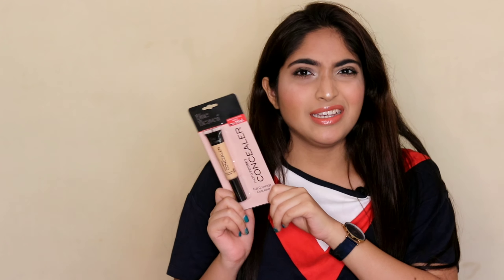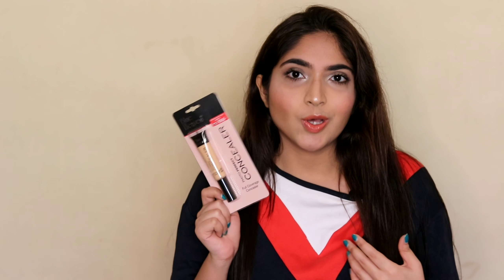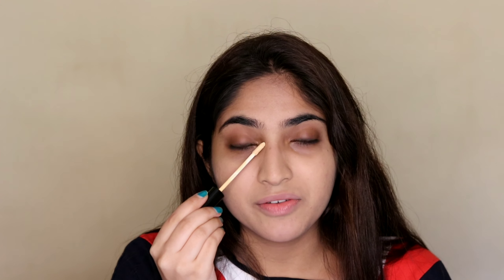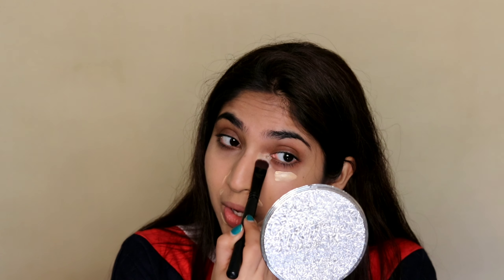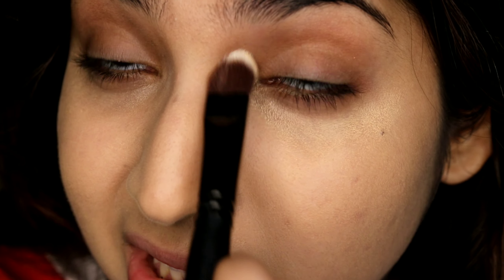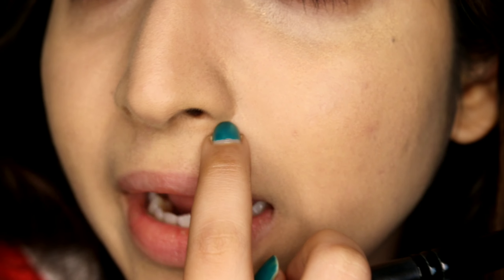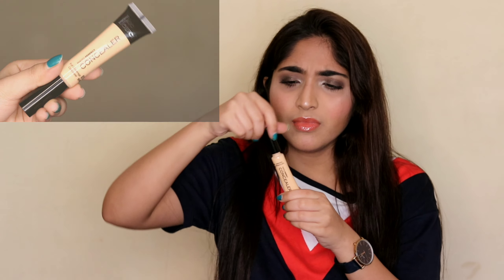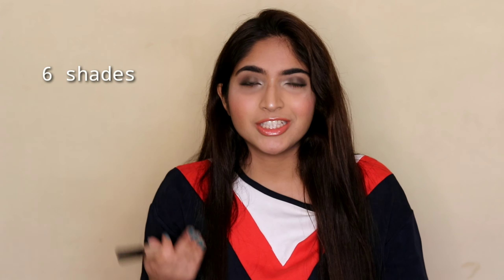BLUE HEAVEN CONCEALER REVIEW| Komal Bahal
Hello,

In this video I have shared my review on the BLUE HEAVEN concealer. Hope you enjoyed watching.